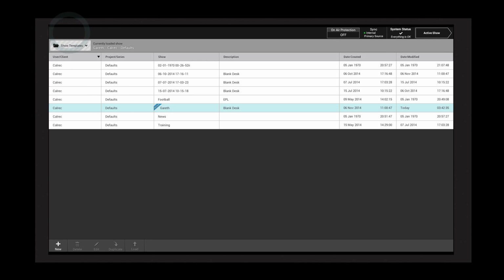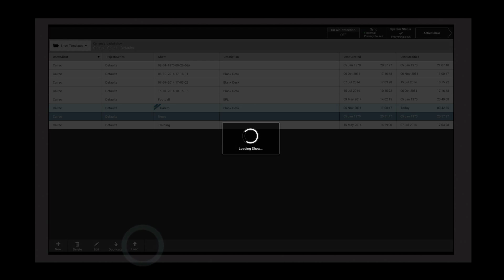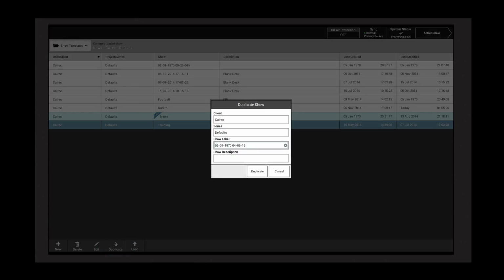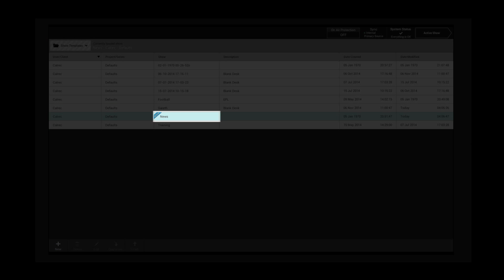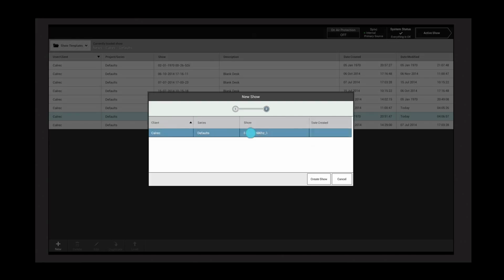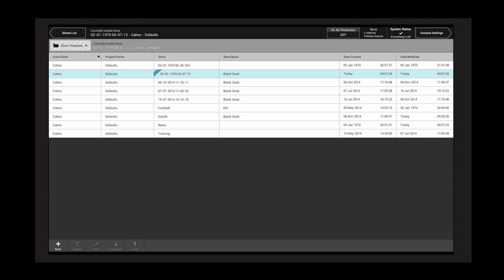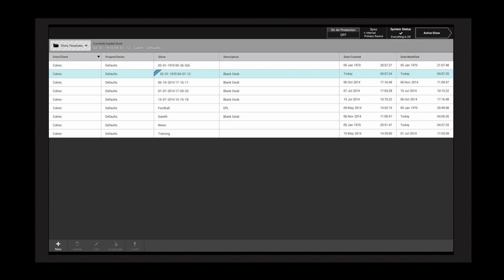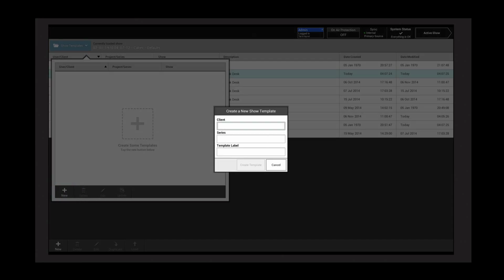Calrec Summa Tutorial 5.2.2 Show Management